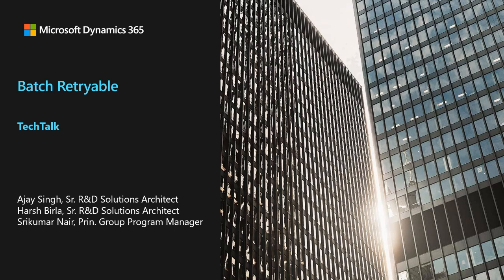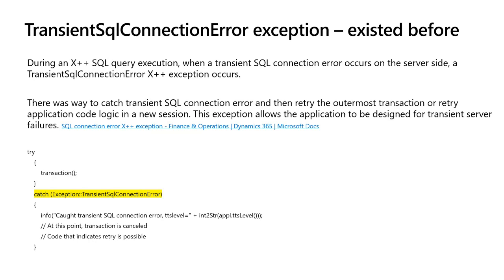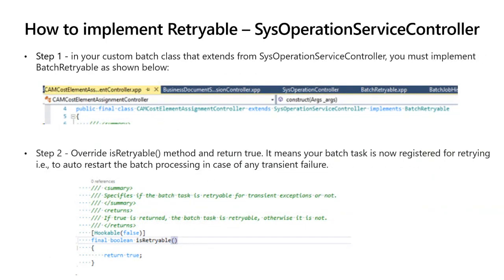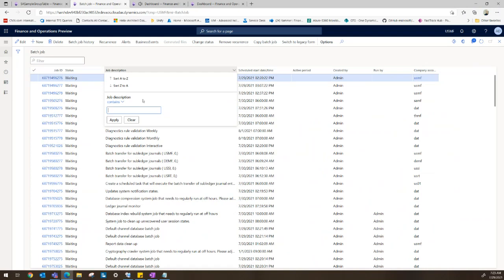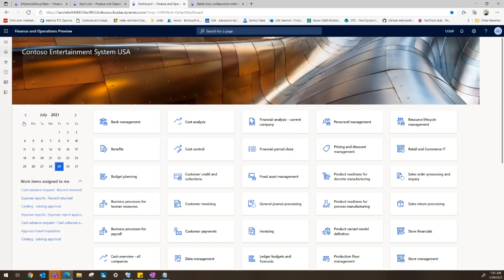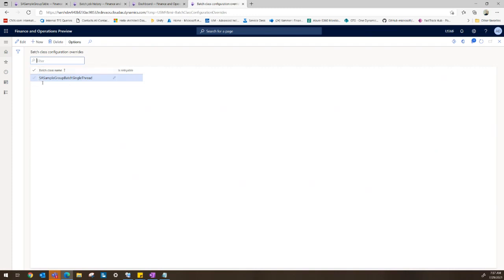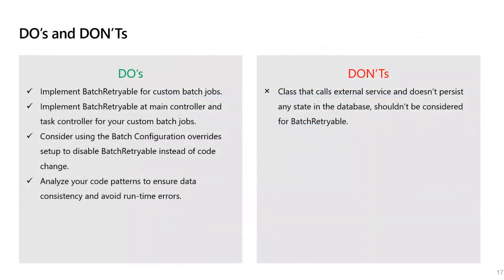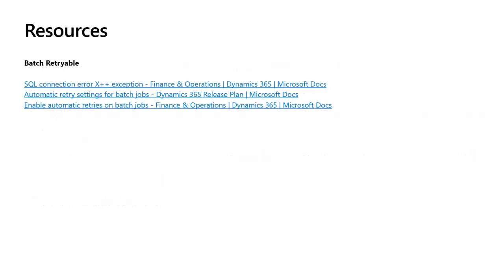Dynamics 365 - Introduction to the BatchRetryable Feature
In this TechTalk, Microsoft will be discussing the BatchRetryable feature introduced for batch jobs in Finance and Operations apps, and how you can enable automatic retries on batch jobs when transient failures occur.